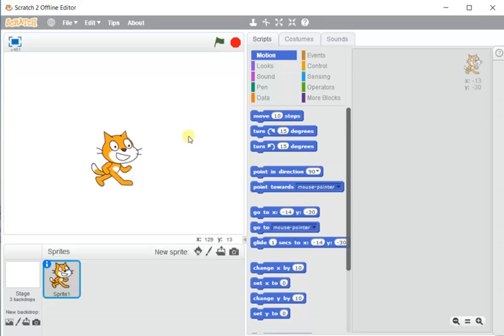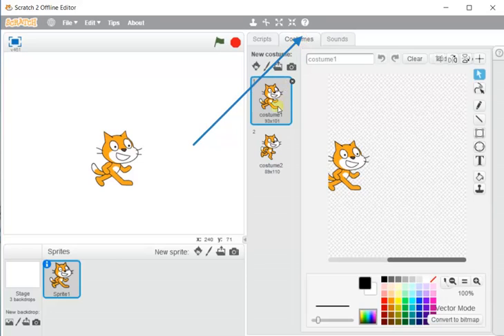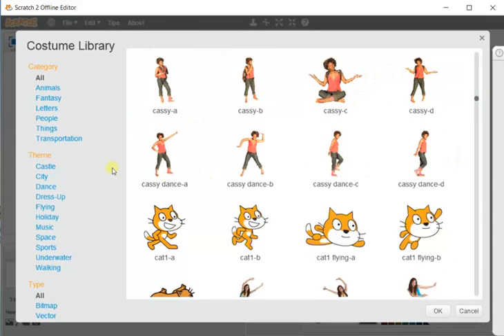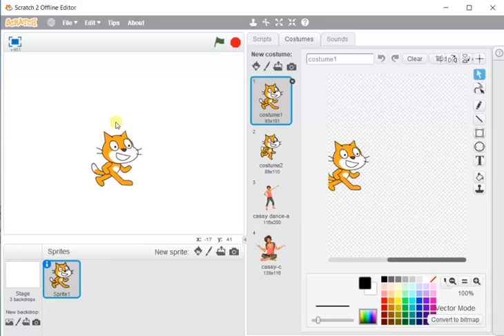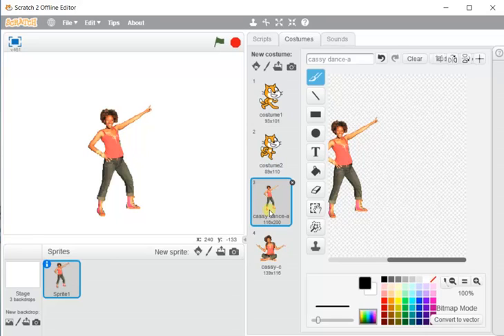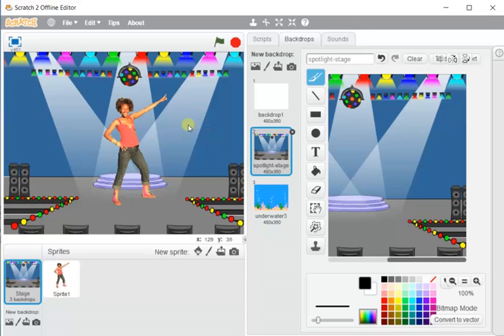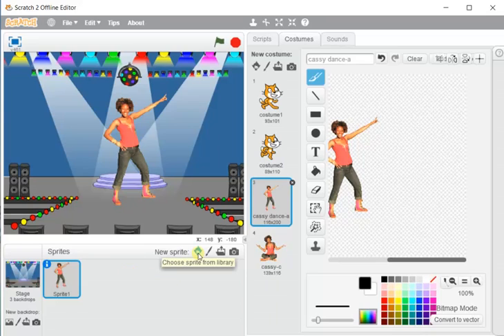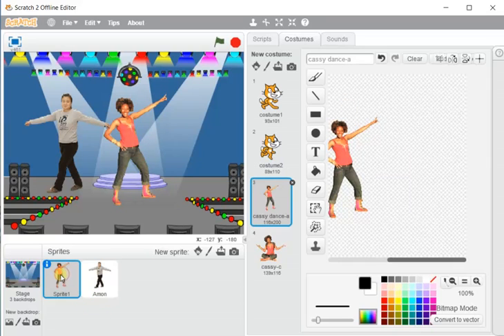SCRATCH PROGRAMMING - CUSTOMISING STAGE COMPONENTS